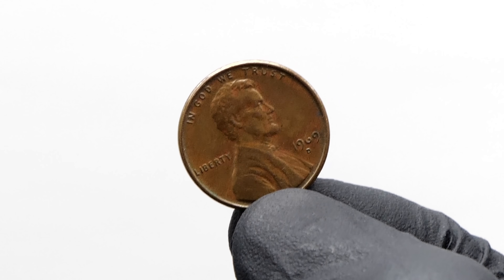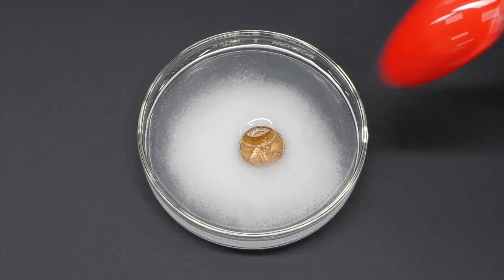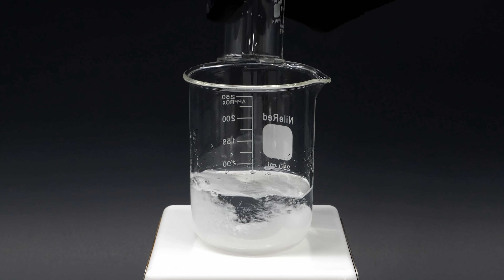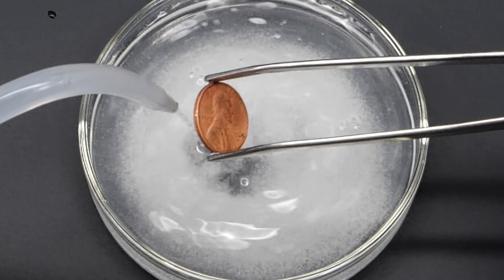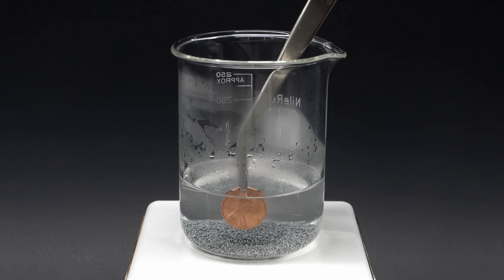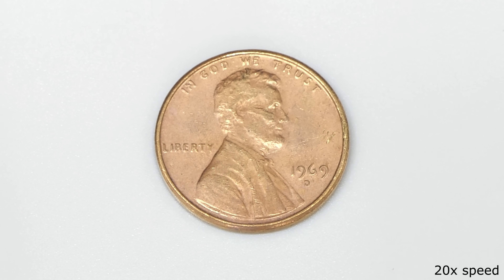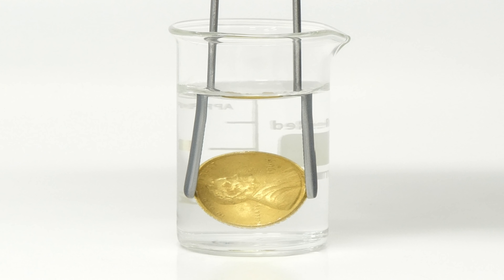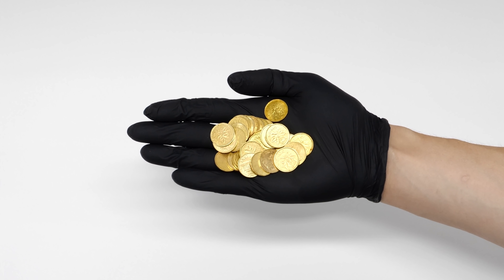The golden penny experiment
For this video, I'm gonna try turning this penny into gold, which is something that I've always wanted to do.

Procedure:
1) Wash penny with vinegar and salt
2) Drop it into 3M NaOH (12g NaOH in 100mL water) + zinc metal
3) Dry it,  put it on a hot plate, and turn on the heat
4) Gold

Unfortunately though, even it really looks like it, it isn't real gold. It's actually brass, and it formed because the heat caused the zinc coating, to combine with the copper in the penny.